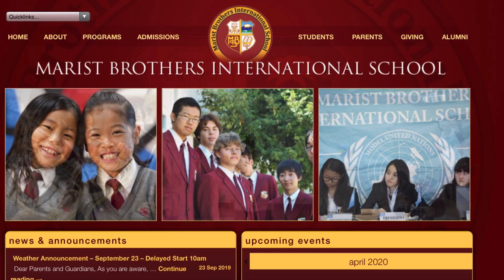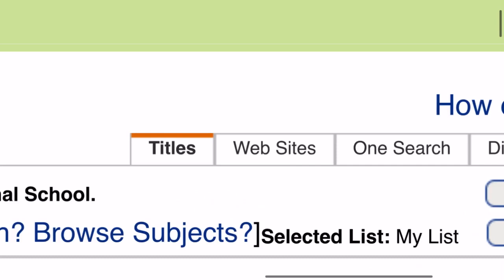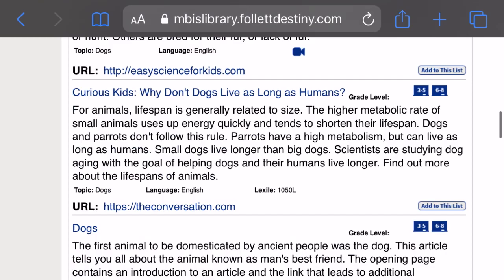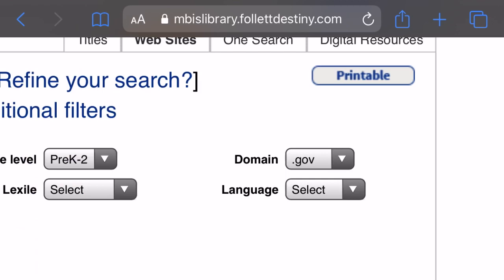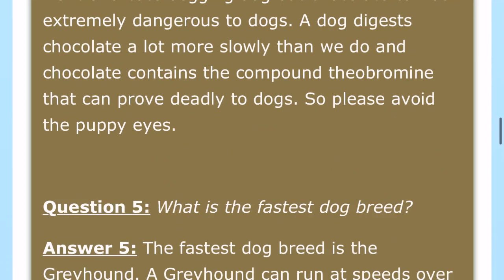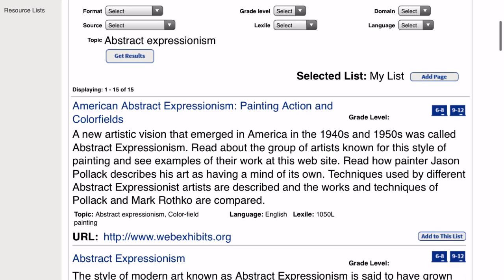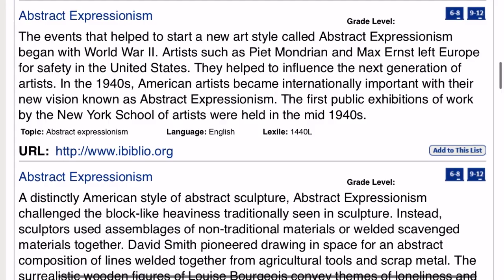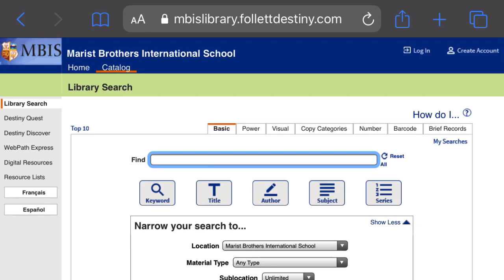How to Use WebPath Express